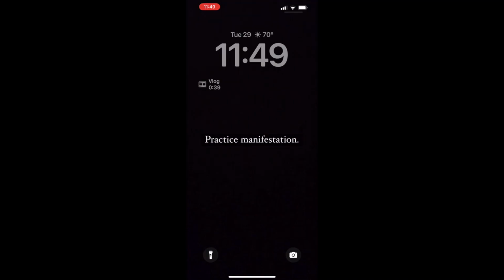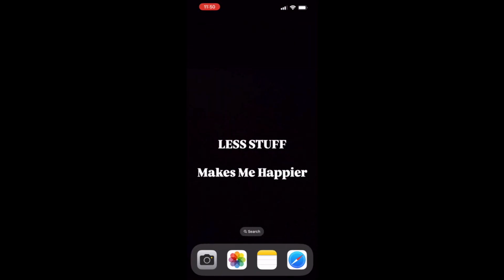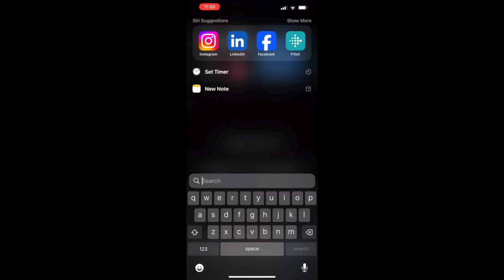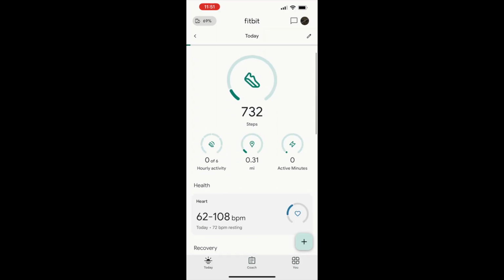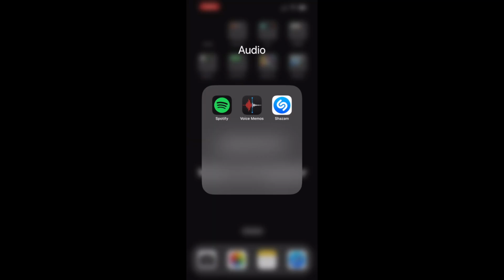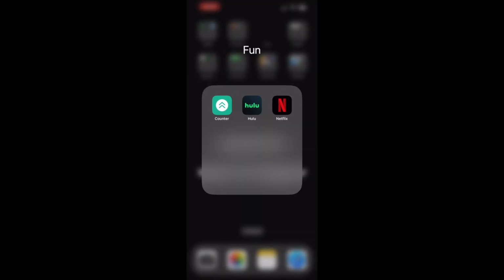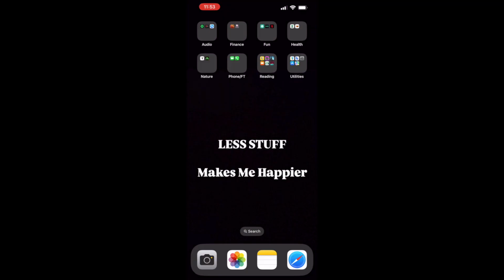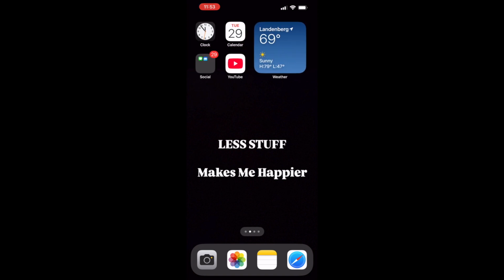Ch.368: A Digital Minimalist Guide To Organizing Your Phone *Tips & Tricks*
In the 368th chapter of my story, I continue my digital minimalism series, this time with my phone!  I go over everything I’ve done to organize my phone as a digital minimalist including cutting social media usage, cutting down my storage usage, changing notification settings so I’m less stressed, and deleting apps I don’t use so I can only have the apps on my phone that I actually use!  Our digital space is just as important to organize and make efficient as our physical space!  This is a journey I’ve been working on since last summer, but I’m so proud of where I am today, and I can’t wait to share it with you!  Please comment if you have any tips or tricks for organizing your phone and come back next week for a video on digital minimalism and social media use!

If you want to further support me & the community:

I try to only promote underconsumption and minimalism, but if you’re in the market for something intentional as a gift to yourself or others, here are my favorite small, sustainable, or local businesses (and nonprofits!) that I use every day or love to support (I earn 5%-30% commission from the first group if you click the links to purchase, but all other sections, I receive nothing but I included them just because I love them and think they do great work and have products!):

From the following group, I earn a commission if you click any link and make a purchase (you would be helping to support me as a disabled creator with no other income streams):
- 4Ocean (they are a B Corp that cleans trash from the oceans and recycles the waste into their awesome products while employing artisans to make products & fisherman to clean the ocean and waterways) (use my code “pawsitive_3” for 10% off!)
- The Skin Deep (these are my favorite question cards to explore deeper connections with everyone in your life (including yourself!)…I personally have almost every one of their question decks!) (use code “SIERRA” for 15% off your entire order!)
- CAKES (I have been unable to wear a bra with my chest pressure, and these nipple covers for sensitive skin have made me so much more comfortable wearing shirts!) (coupon for 10%: pawsitive_3)(these are the CAKES I have personally tried and loved
- Farmers Defense (protective gear for the outdoors…I personally use their protective arm sleeves for my temperature dysregulation, yard work, and UV protection) (use this link and the code “PAWSITIVE_3” to get 10% off your purchase!)

These are nonprofits I love to support that do incredible work:
- Great Dames book (my mom and I both had our stories published in this book if you want to support this nonprofit who empowers women in our community!): ref=sr_1_6
- Forgotten Cats (adopt a cat, get a cat spayed or neutered or help feral cats in need)
- Eco Plastic Products (recycles 100% of their accepted plastics (you can donate plastic directly to them too!) into new products)
- NERDiT NOW and NERDiT CARES (recycles electronics and provides our community with job training)